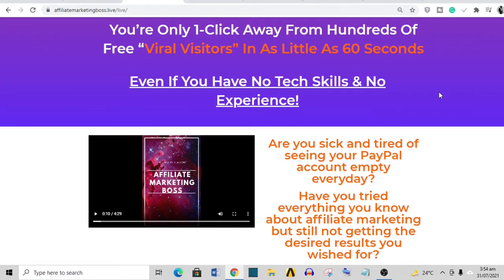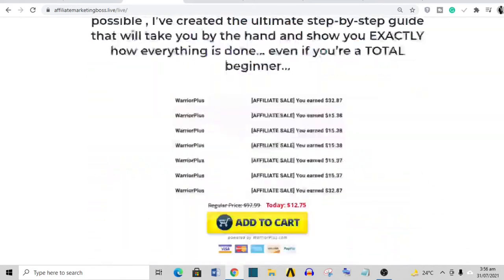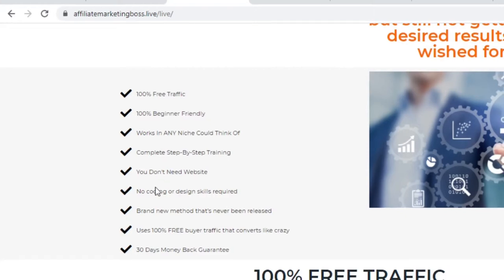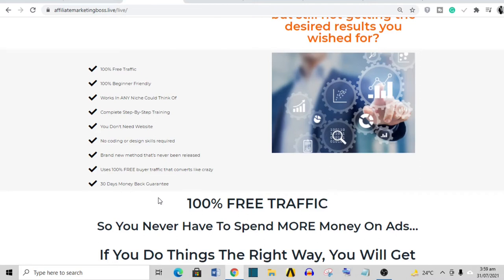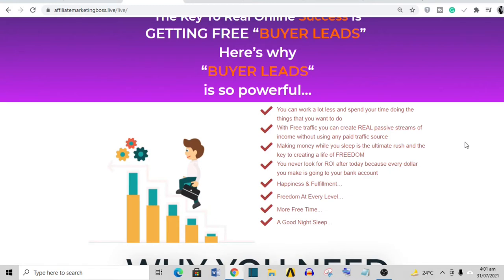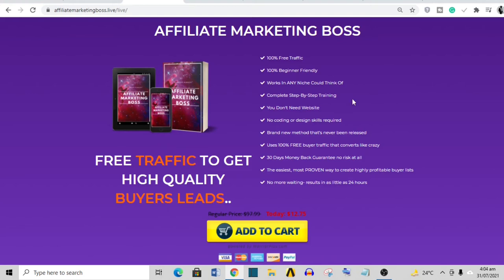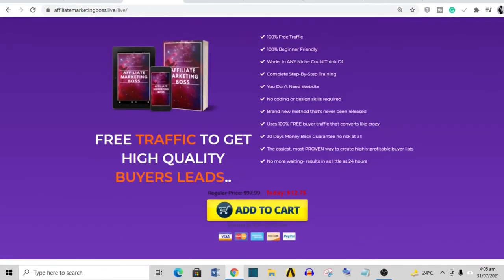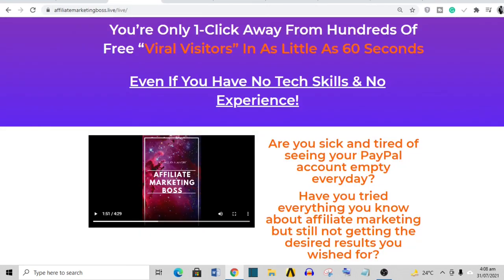Affiliate Marketing Boss REVIEW! | ALL You MUST KNOW Before You BUY!!!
This is an affiliate marketing boss review, and I made sure that it is different from all other Affiliate marketing boss reviews on the internet. Affiliate marketing boss is an affiliate marketing course/coaching program that came out in 2021. I have taken out the time to go through the program and provide you with real Affiliate marketing boss reviews.

Affiliate marketing boss program costs less than $20, so there isn't so much risk in purchasing it. Of course there are upsells but all those are optional. Some people say that Affiliate marketing boss is a scam, but I think that depends on how much of the information in the course you consider free, and how much of their marketing tactics you consider unethical. Affiliate marketing boss also has an affiliate program that allows members within the course to make money from referring new people.

Be sure to watch this Affiliate marketing boss real review all the way to the end. You may be among those asking themselves, "does Affiliate marketing boss work?" to get the answer to that question, be sure to watch this video all the way to the end. Affiliate marketing boss discount is available to all those that purchase through affiliate links. This means that you can make money from Affiliate marketing boss by implementing the lessons, referrals and by buying it for much less through discounts.